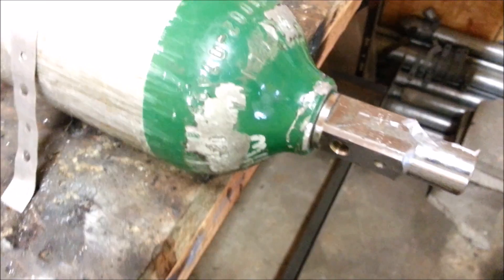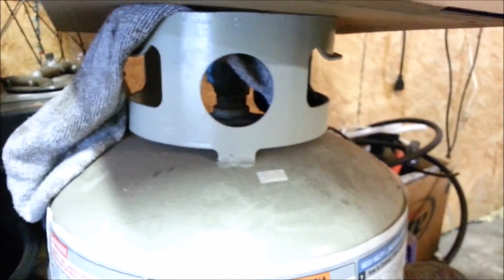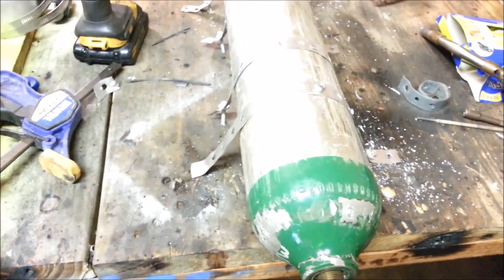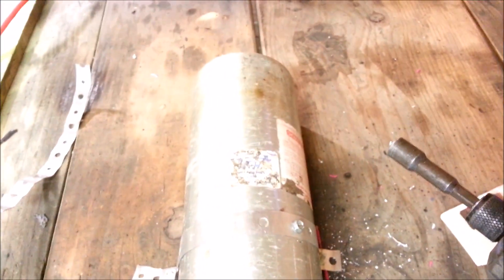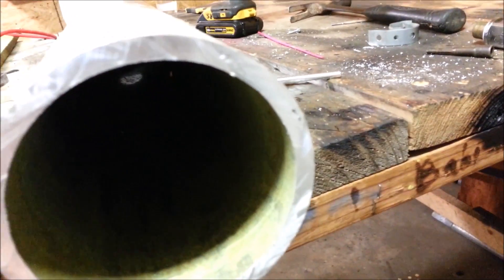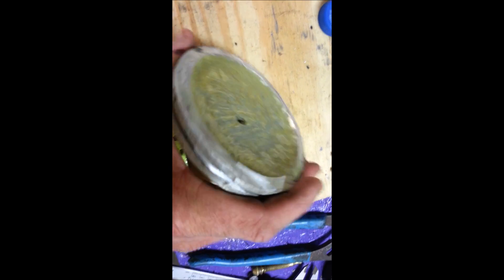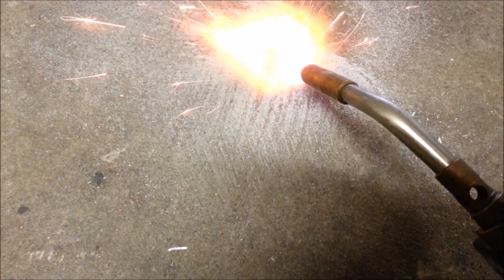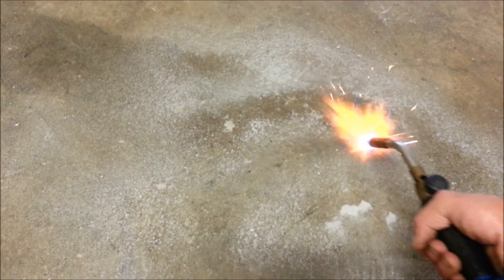Oxygen bottle valve removal whats inside ?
Support this channel on Patreon removal .oxygen bottles have right hand threads fellas and be carfull never attempt to release gas from a damage bottle vlave by loosening the neck , if you come across a tank under pressure and the valve is damaged and you cant release the gas attempting to crack the neck WILL KILL YOU , a thermite like reaction will take place at the threads igniting the aluminum